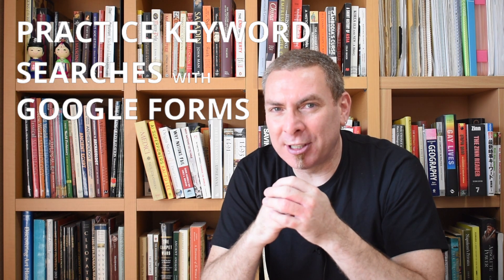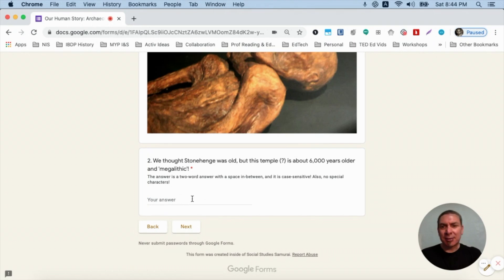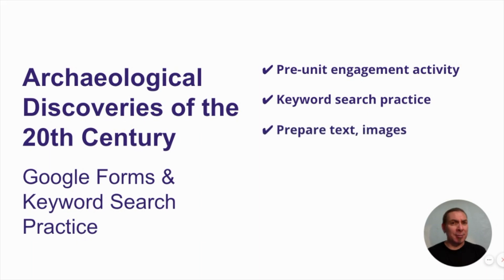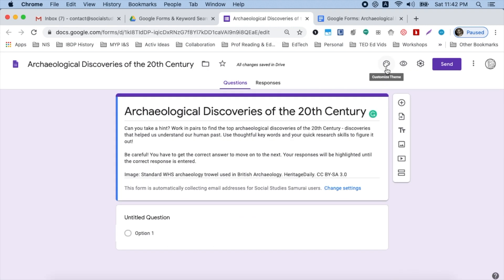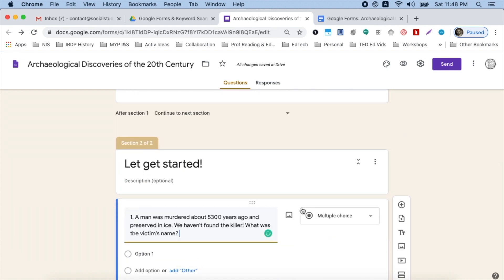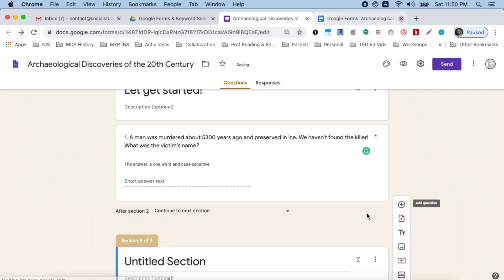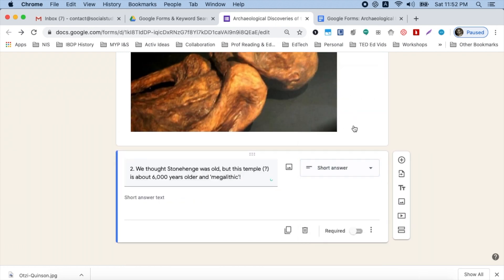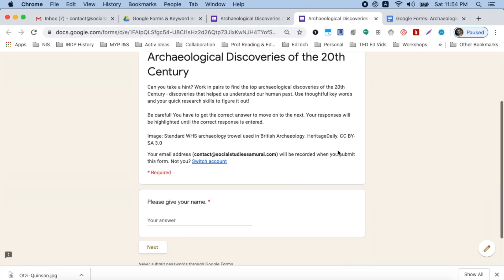Practice Keyword Searches with a Breakout Activity Using Google Forms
Even simple tasks such as finding information on the internet is a skill. This activity helps students focus on keywords when doing an online search. It also serves as a fun pre-unit activity that gives students an opportunity to explore some of the topics in the unit. The skills practiced with teach students to save time and stay focused. This video shows you how to create an activity with Google Forms that requires the exact response before moving on to the next question. Put students in pairs to foster collaboration and have a post-activity discussion on what collaborative strategies work, and what didn’t.

✅ Be sure to check out the 360° videos with a narrated history of interesting places!
✅ You can make a copy of the documents below by clicking 'File' and clicking 'Make a Copy'

📎 Copy the text from the 10 and 15-question activity quizzes

Background Music (intro/extro): It's All Happening by Huma-Huma
Background Music (body): Inspirational Outlook by Scott_Holmes